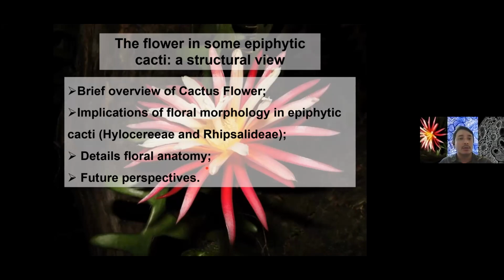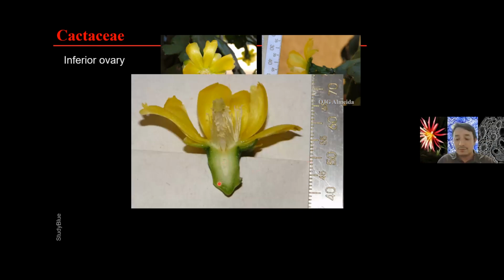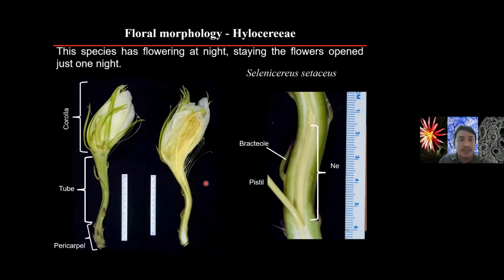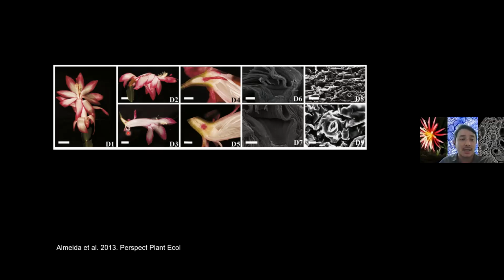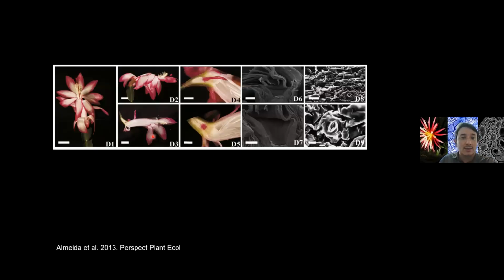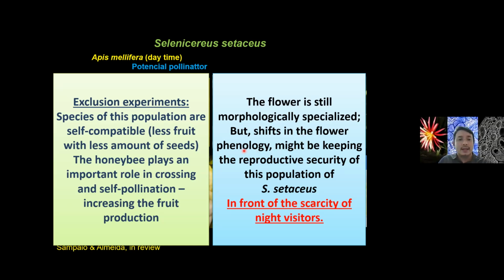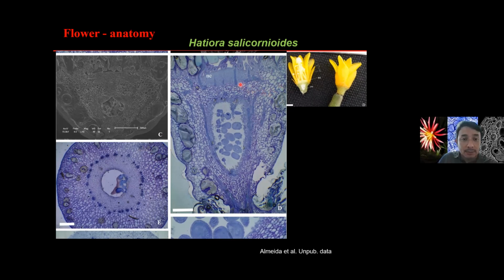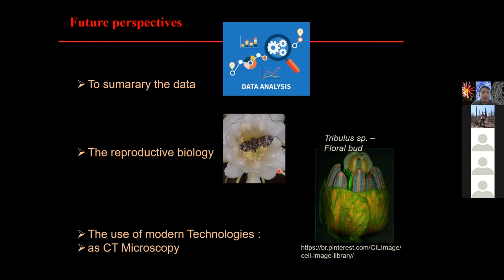The flower in some epiphytic cacti: a structural view - Odair Almeida (UNESP, Brazil)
The cactus flower has sunken floral whorls in a vegetative shoot resulting in an external cover of receptacular tissue surrounding the ovary region, the pericarpel. In epiphytic cacti, the general floral attributes, such as variation in flower size, color, anthesis and nectar production (volume and sugar concentration), are known. However, floral anatomical structures are poorly investigated in epiphytic clades and the cactus family as a whole. We used both light and scanning microscopy to inspect anatomical features among different epiphytic cacti. As expected, greater differences were found at the tribal level. Overall, the floral anatomy is significant to identify different lineages of epiphytic cacti, with better resolution at higher hierarchic taxonomic levels.